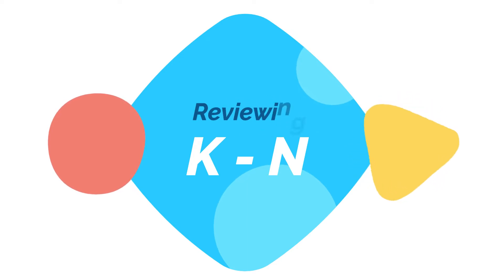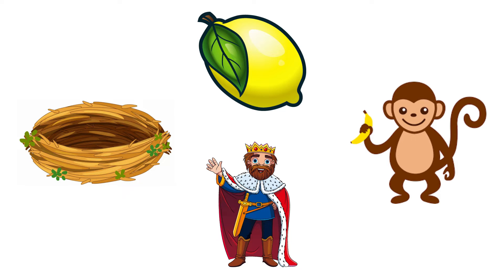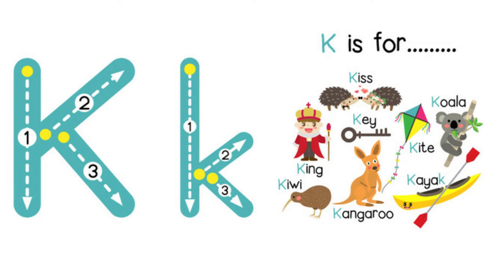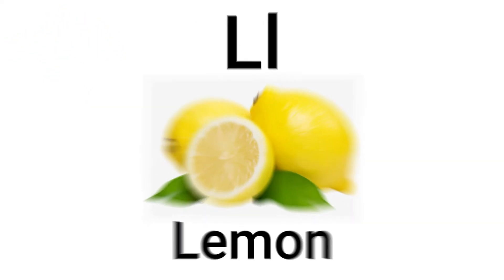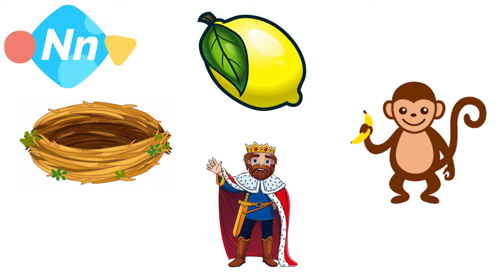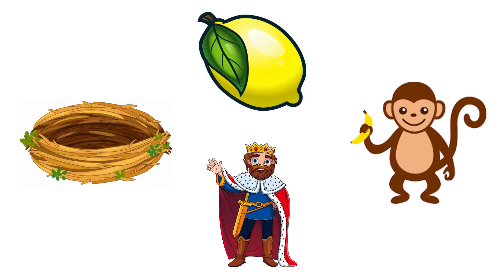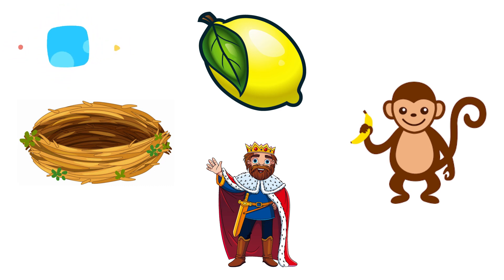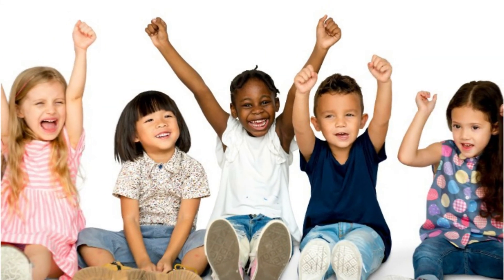Review of letters K to N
Join me, Ms Emily, as I review the letters K to N.